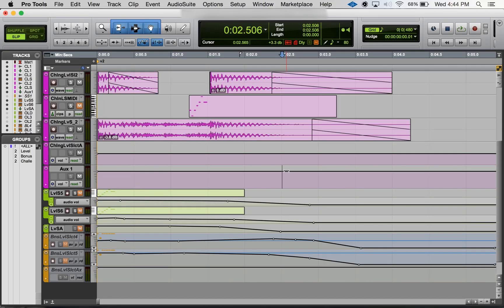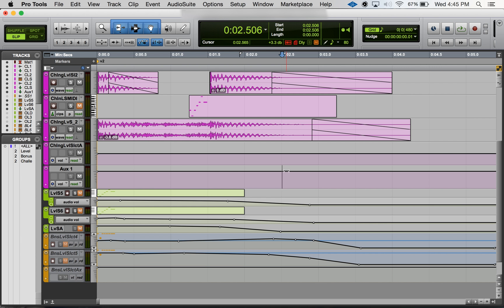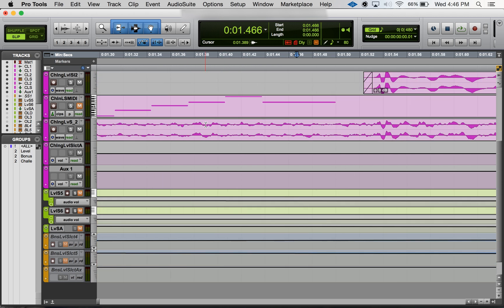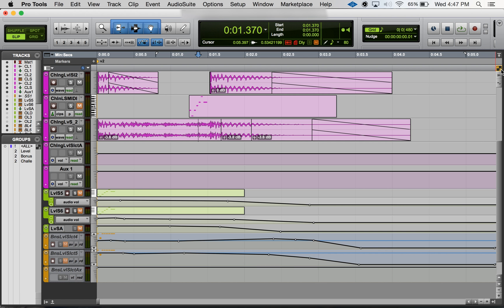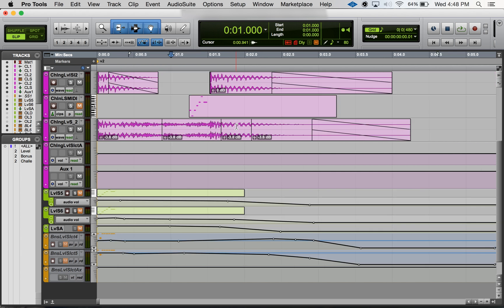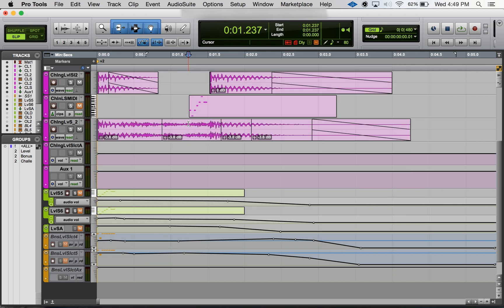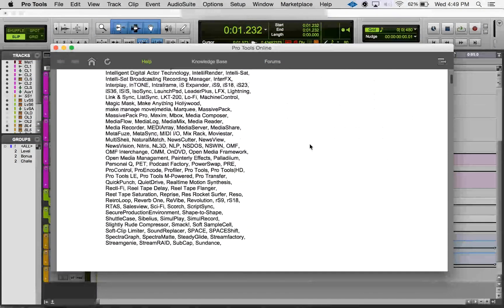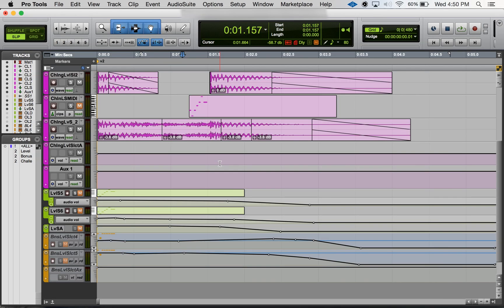Pro Tools Basics: Pro Tools Keyboard Shortcuts Aren’t Working? Keyboard Commands Focus Mode!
Pro Tools keyboard shortcuts not working?  Watch this video!

In this video, we talk about how to fix it if your shorter keyboard shortcuts aren't working in Pro Tools.  We discuss something called Keyboard Commands Focus mode in Pro Tools, and how it affects your shortcuts.  Hope you like it!